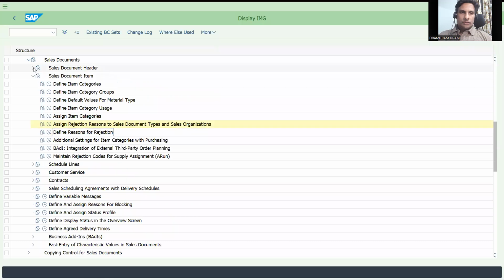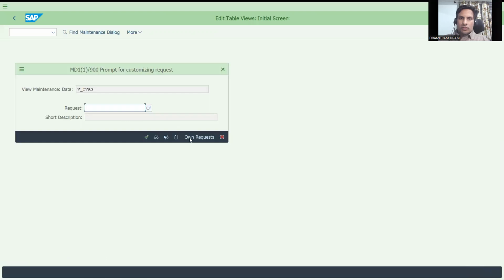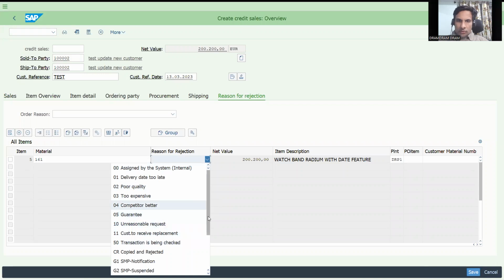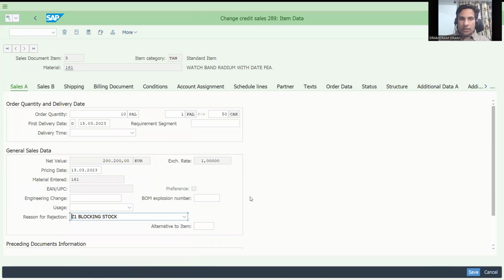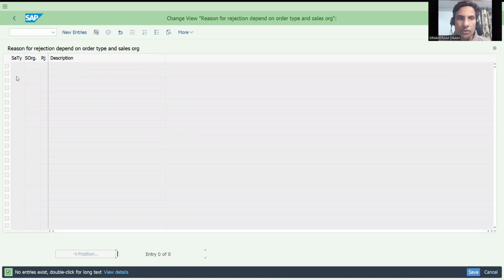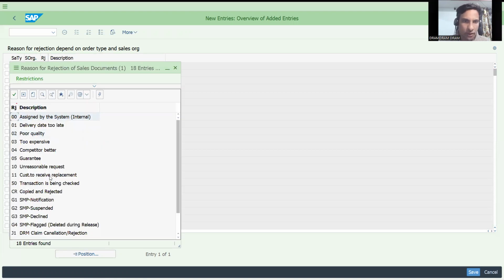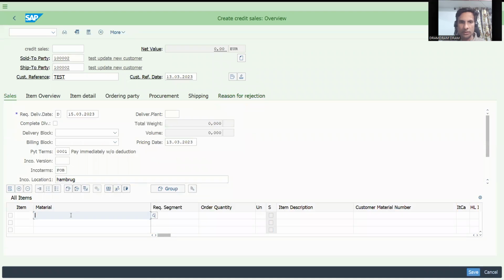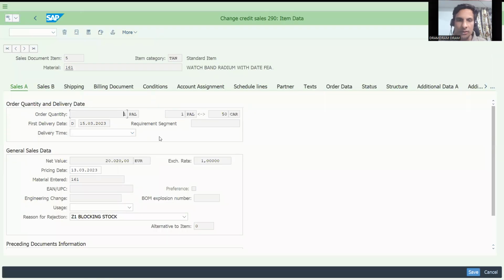How to define reason for rejection and restricting in s4 hana2020 or ecc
SAP sales and distribution: 76 hours course- Extensive training

New course for Real time Functional specification with end to end unit testing scenario and customer requirements understanding with RICEFW

SAP S4 HANA CREDIT MANAGEMENT: SD / FICO integration concept

SAP sales and distribution: 70+ hours course- Extensive training

SAP SD pricing explanation: 7+ hours